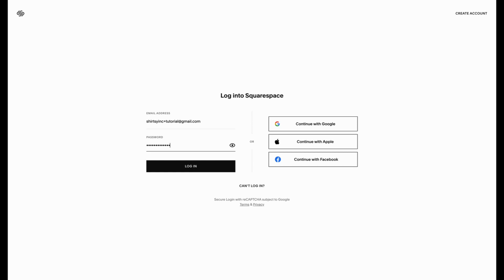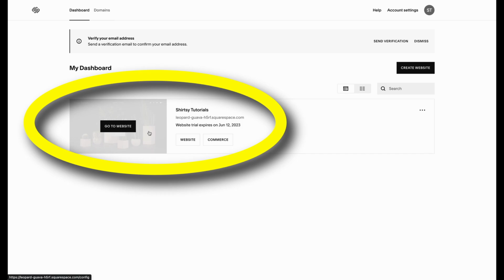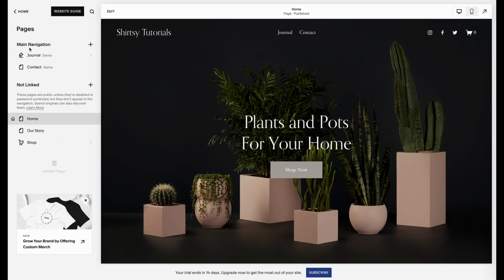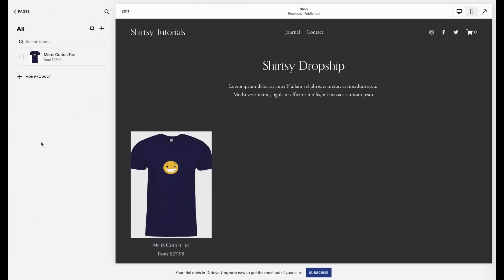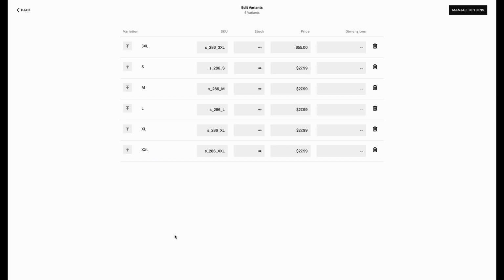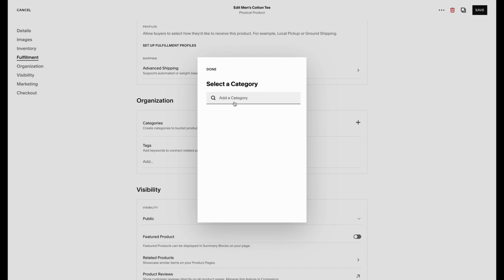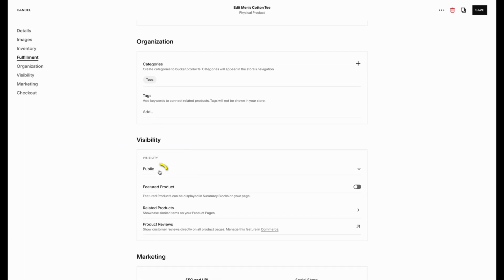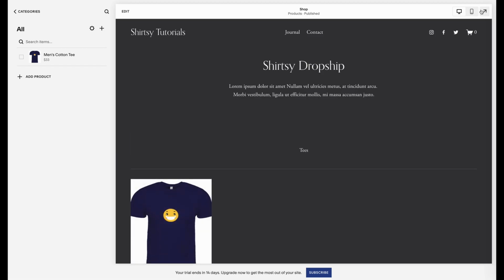Shirtsy Dropship - Squarespace Tutorial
In this video we explain to you what to do within Squarespace after you've connected your Shirtsy Dropship Account to Squarespace.

Join now here:
Shirtsy.com